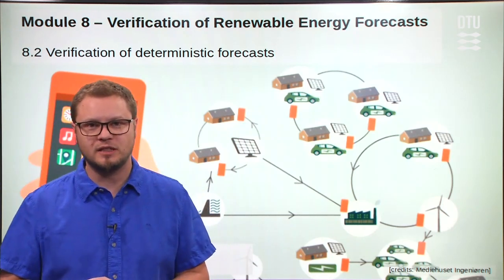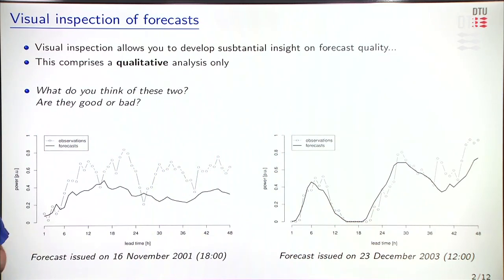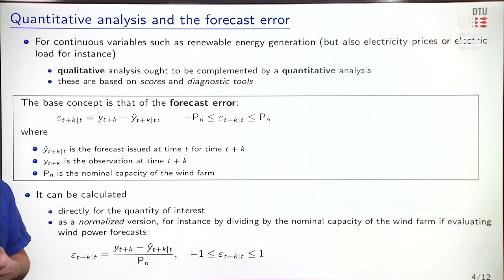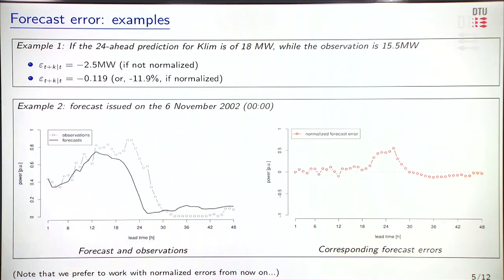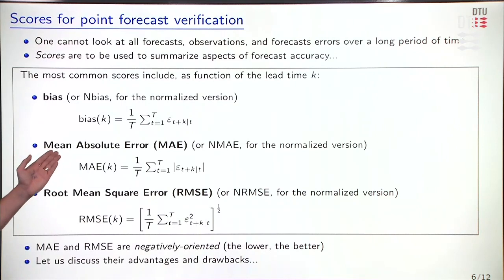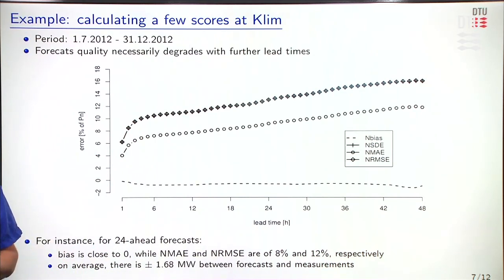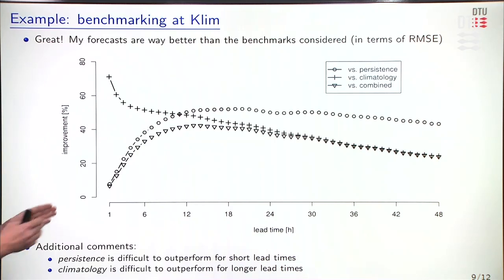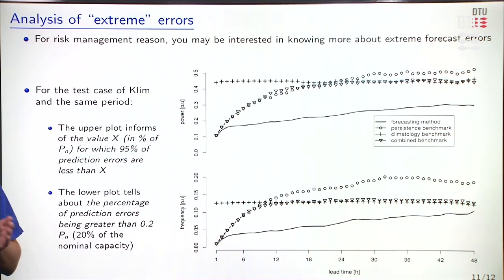Module 8: Verification of deterministic forecasts